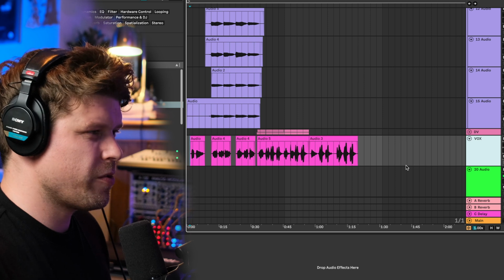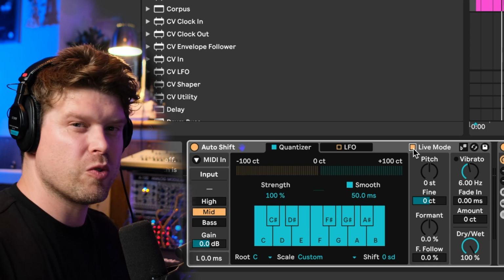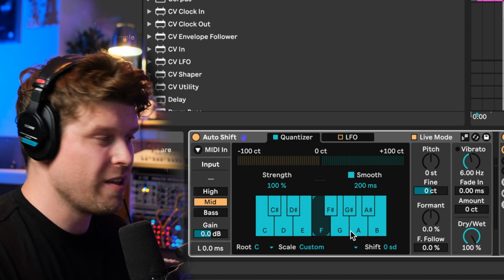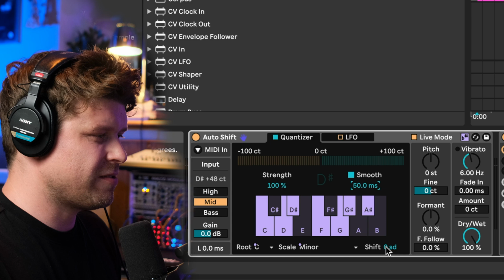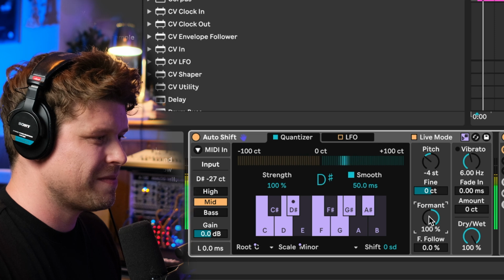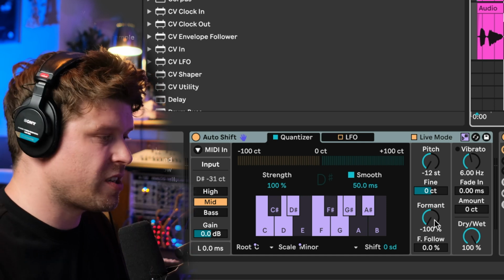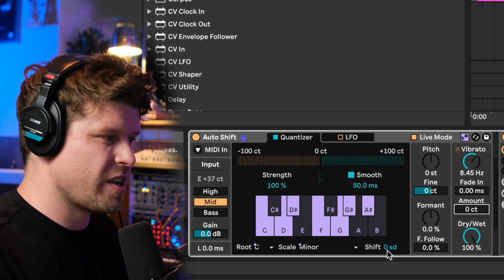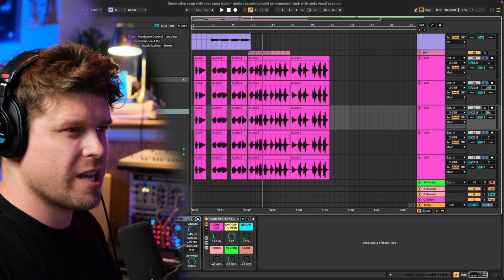How to Autotune Vocals in Ableton Live with Auto Shift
In this video, you will learn all the skills you need to professionally autotune your vocals in Ableton Live 12.1 using the brand-new audio effect Auto Shift.

WHO AM I:

I’m Craig, a professional musician and music technology teacher working at universities online and across London, UK. I make videos that look at easy and fun ways to get started in music production.

🎬 Time Stamps 🎬
00:00 - Intro
00:26 - Input stage
01:29 - Main quantizer
03:31 - Pitch and formant shift
05:47 - Vibrato
06:35 - This is 🔥🔥🔥🔥